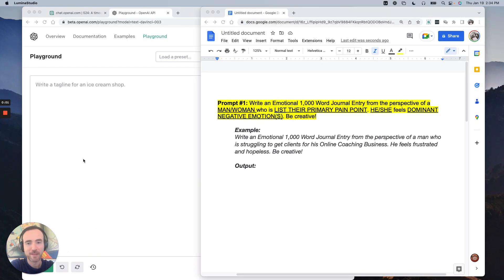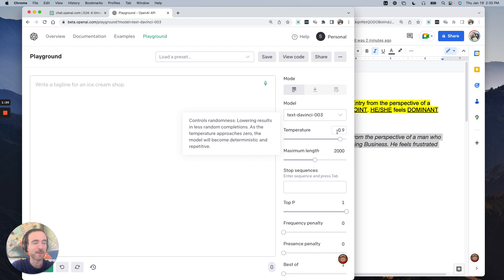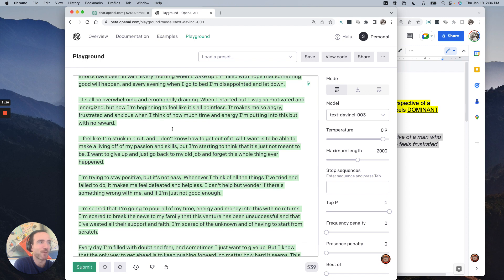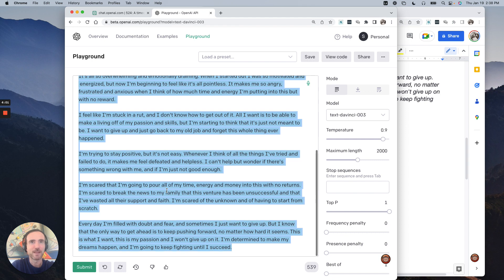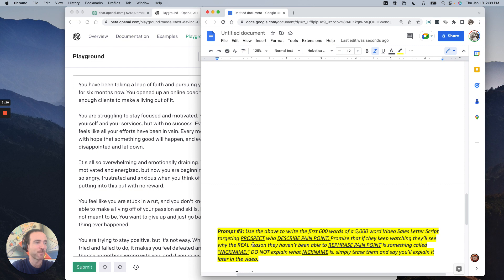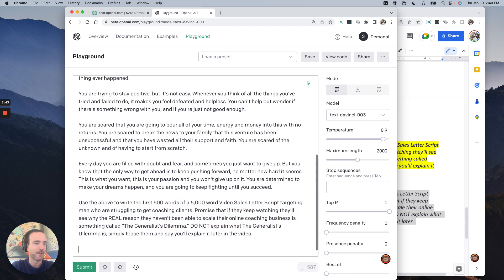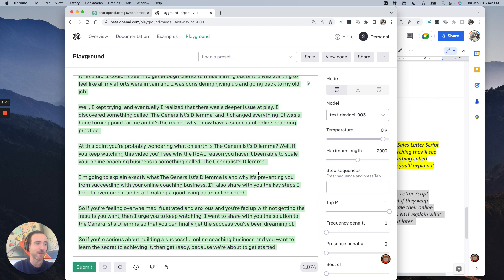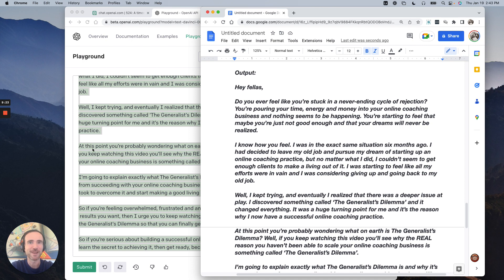How to use Open AI to Write a Sales Letter Lead in Less than 10 minutes.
If you want more good stuff on how to use OpenAI, ChatGPT etc in your marketing make sure to get on my email list:

Now onto this video:

Honestly it's more like 2 minutes. to write a lead.

But regardless, pretty sure you'll find this interesting.

I originally shared this in a multi-day training I did called The 6 Hour AI Sales Letter. Because of that, I debated sharing it, but I decided to do so because:

1) It can help you if you're a copywriter, marketer, etc.
2) It might open some people's eyes who are sleeping on how disruptive AI is going to be to copywriters and marketers
3) Let's be real: I went through 40+ prompts and an ultra dialed in process in The 6 Hour AI Sales Letter over the course of 4 days. So I don't feel like anyone who took part in it should be crying foul about me giving away this goodie to folks :)